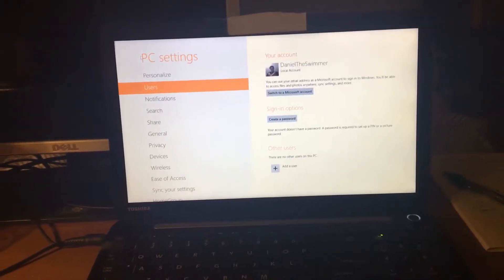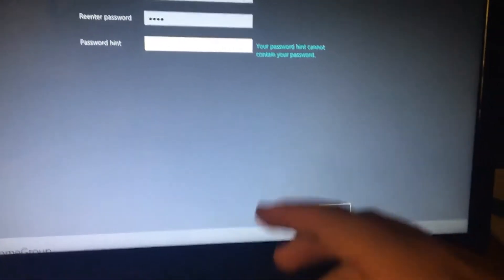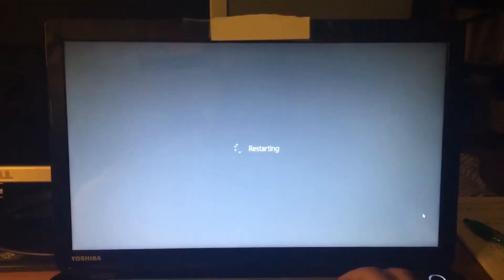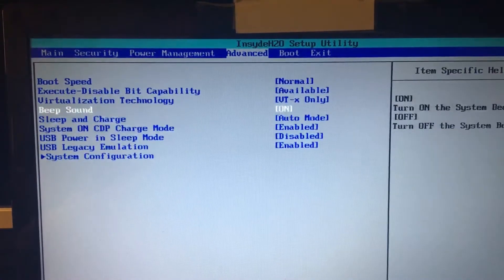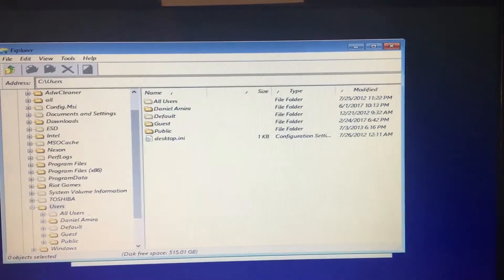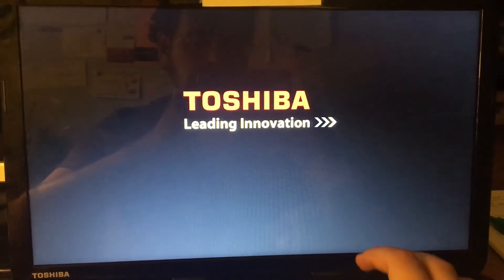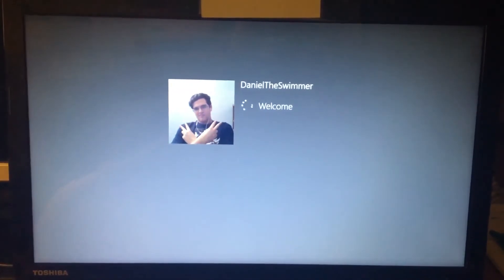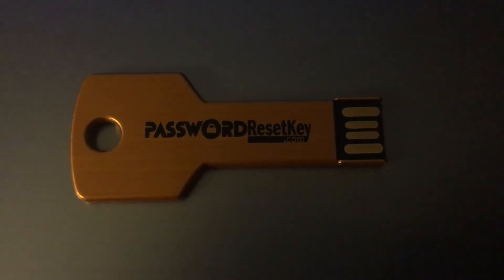Password Reset Key 2 Windows 8/10 Review + Tutorial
Product Review! - an old video. Please comment if you would like me to post a new video. Thanks!

PasswordResetKey version 2.1 works with all Windows OS.
Does not work with any Apple Products, such as Mac computers.

Boot up your computer with the key inside, and its 'menu' will help you unlock your selected computer, listen to the video for instructions.